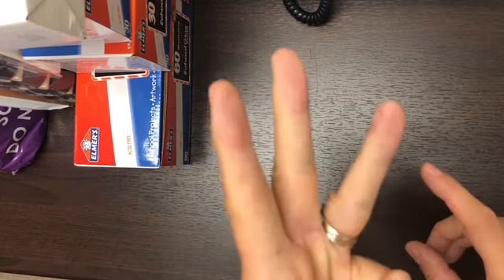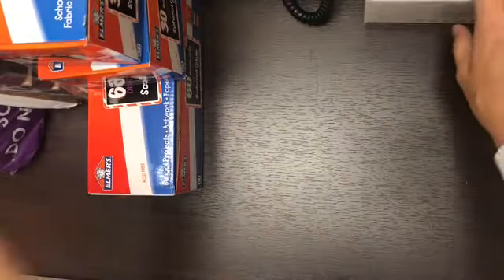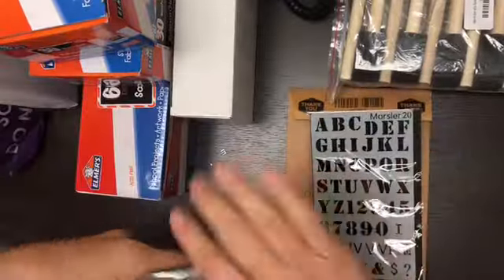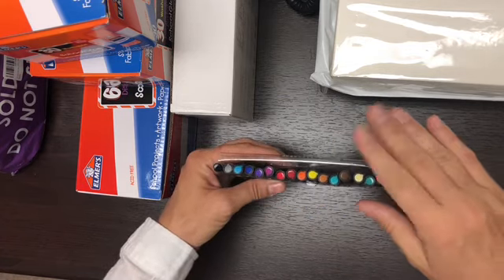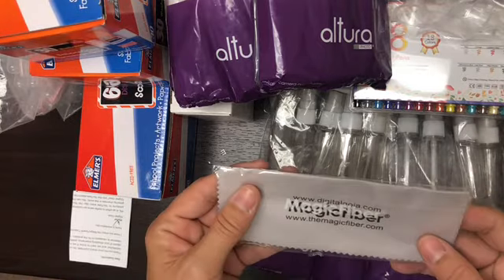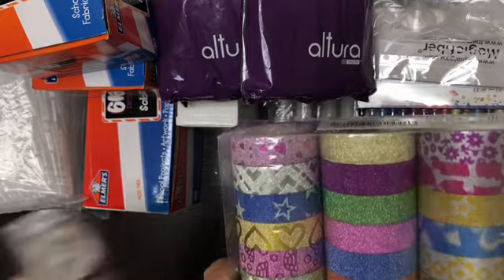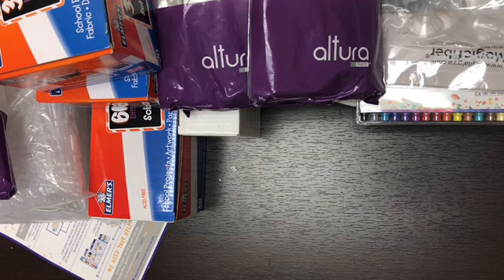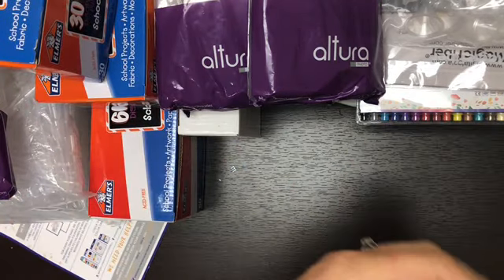Jane Sassalos Donation part 1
Please join me in thanking the fabulous Jane below in the comments

16970 San Carlos Blvd
160-106

Another way to help is our Etsy shop... you buy one item we send you and we make a similar item or kit we give for free to a Disabled Artist (Hartist)

1) Photography (think unused phones with a camera)
2) Painting supplies of any kind including objects used in mixed media
3) Jewelry making supplies
4) Paper crafting… Everything from card making to scrapbooking to book smithing to junk journals etc...
5) Books to be resold to fund expenses or be cut apart for their images or for turning into journals
6) Monetary donations… This helps cover the cost of things you may not think about, shipping, storage, packaging, or supplies in quantity